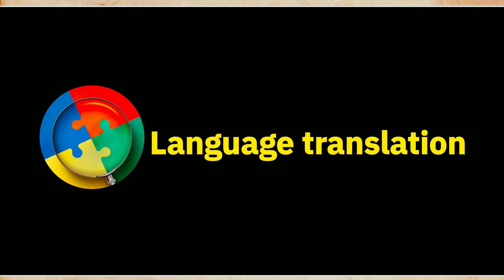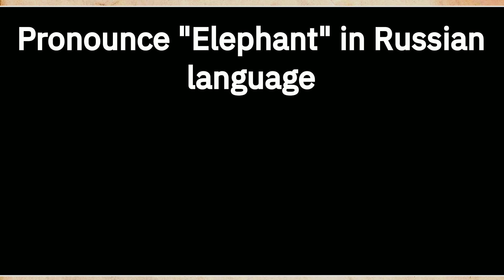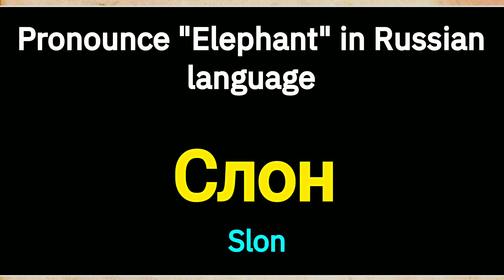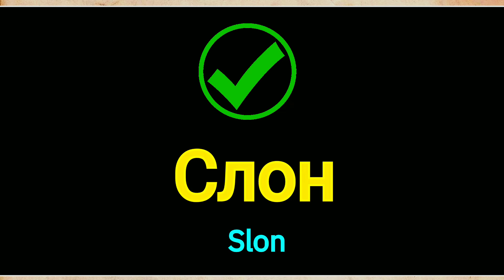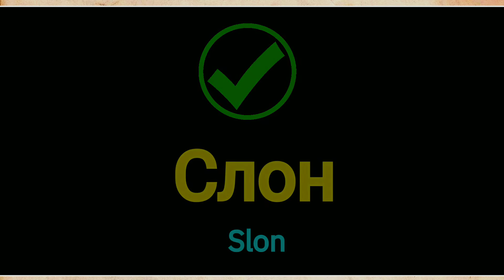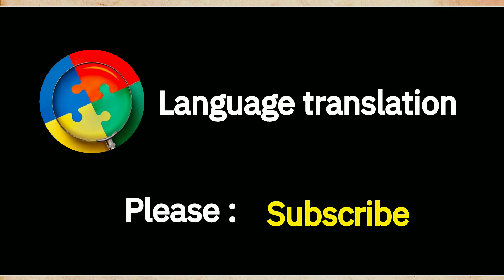How To Pronounce "Elephant" In Russian language 🇷🇺 .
How To Say "Elephant"  In Russian  language  🇷🇺 .

Russian  language
Russian  speaking
Basic Russian  sentence
How to speak Russian
How to learn Russian
Russian  to English
Russian  speaking course
Basic Russian  phrases
English to Russian  translation